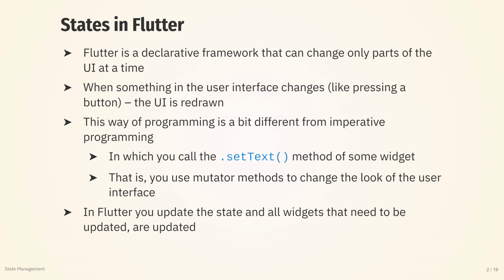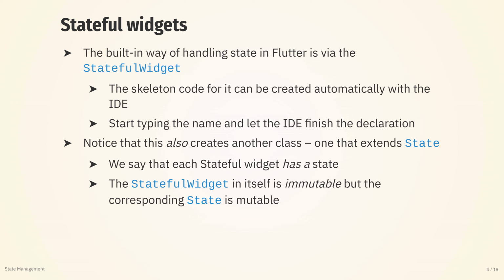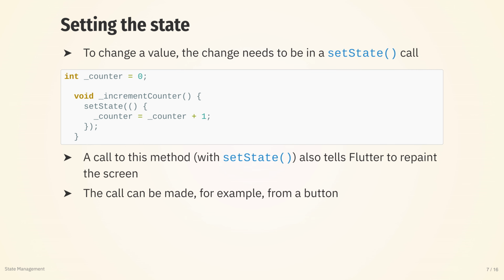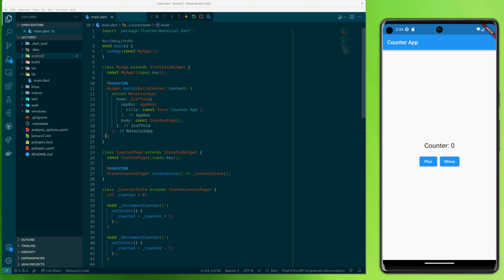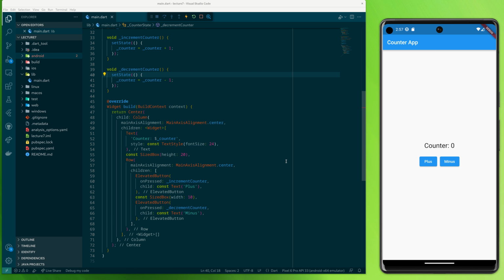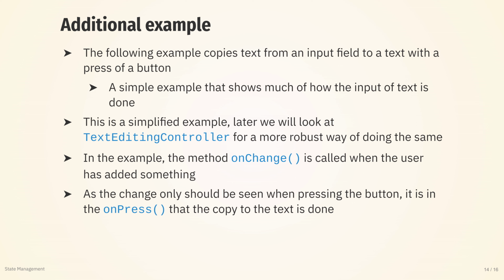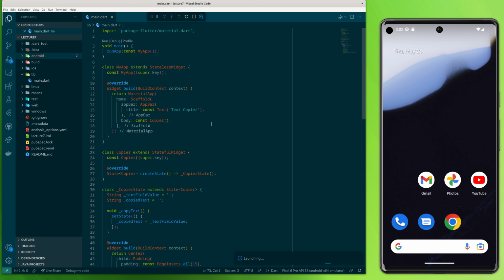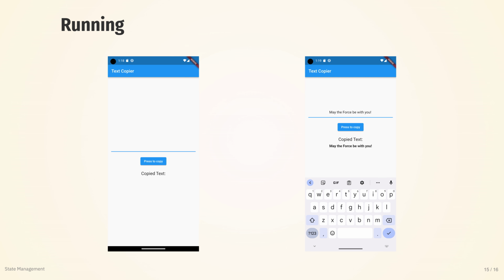Flutter Lecture 7: State